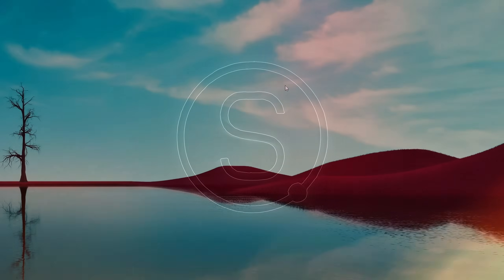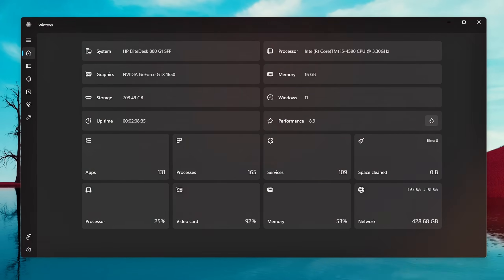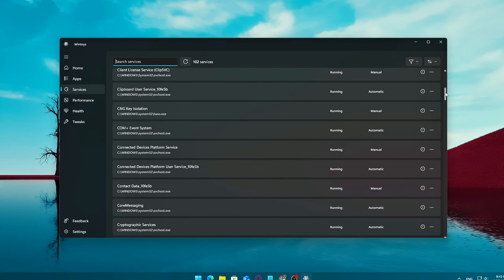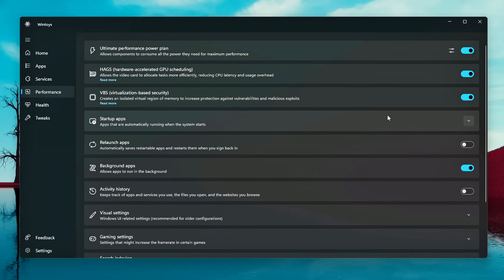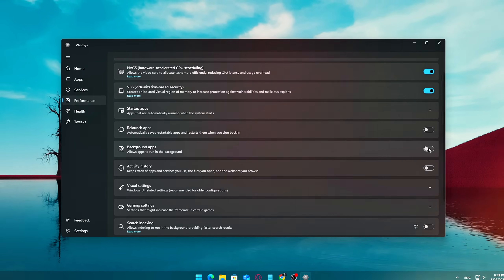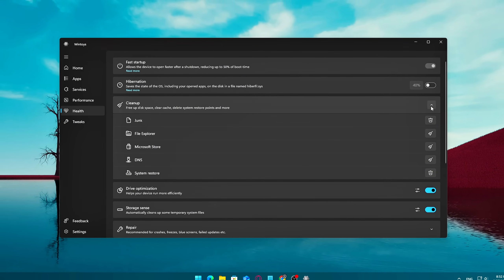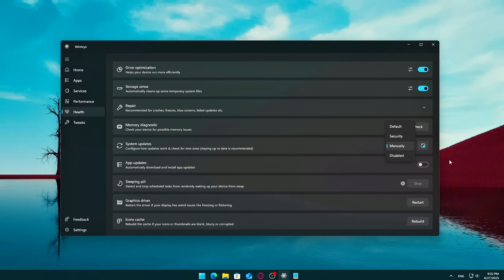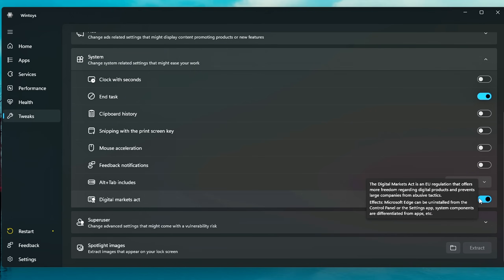Fix Windows & Boost Performance – WinToys Ultimate Windows 11 Optimizer!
Your PC is probably slower than it should be — and it’s not your hardware. Windows 11 runs tons of unnecessary services, apps, and clutter that kill performance silently.
In this video, I’ll show you how to fix that using WinToys, a FREE Microsoft Store tool that gives you full control over background tasks, updates, startup bloat, and more — no risky hacks, no registry edits. Just smart toggles and massive speed gains.

🎯 Perfect for:
Gamers needing FPS boosts, creators wanting a smoother PC, or anyone tired of laggy startups and bloated software.

TIMESTAMPS:
00:00 Intro
00:22 What Is This Tool?
01:11 Installing WinToys
02:16 App Management – Clean Out the Clutter
03:23 Services – Take Back Control
04:58 Performance Tweaks – Make Windows faster
06:38 System Health – Easy Maintenance
08:46 Update Control – Take Back Control
10:23 Clean UI Tweaks
11:52 Extra Utilities + Remove Edge

🛠️ Commands & Paths (where applicable)
• Microsoft Store → Search: WinToys
• Settings  Power Options → Enable Ultimate Performance Plan
• Services → Disable: Connected User Experience & Telemetry, Print Spooler (if unused)
• CMD (optional): ipconfig /flushdns
• File Explorer → View  Options → "Show hidden files" and "Unhide extensions"
• System Restore Point: Control Panel  Recovery  Create a restore point
• DNS Flush in WinToys: Health  Clear DNS Cache
• Disk Cleanup: Start Menu  Type Disk Cleanup  Run as admin → Select all checkboxes
• God Mode: Create new folder and rename it to {ED7BA470-8E54-465E-825C-99712043E01C}

🔧 What WinToys Lets You Do (All-In-One)
✅ Uninstall bloatware apps (even Microsoft News, Xbox Game Bar)
✅ Disable useless background services
✅ Enable Ultimate Performance Plan for gaming
✅ Control and block forced Windows Updates
✅ Remove lag from boot/startup apps
✅ Reclaim RAM, reduce CPU usage
✅ Clean File Explorer, taskbar junk, & DNS cache
✅ Rebuild icon cache and restart graphics driver
✅ Activate God Mode
✅ NEW: Remove Microsoft Edge via DMA controls!

🚀 Tweaks Covered Step-by-Step
• App Bloat Removal
• Services Optimization
• Performance Mode Toggle
• Startup Manager
• GPU Acceleration
• Search Indexing
• Taskbar & File Explorer Cleanup
• DNS Flush
• Restore Point Creation
• Hidden UI Fixes (disable ads, Bing, widgets)
• Full Update Control (Security-only or Manual)
• Enable Clipboard History, Clock Seconds, & Dark Mode